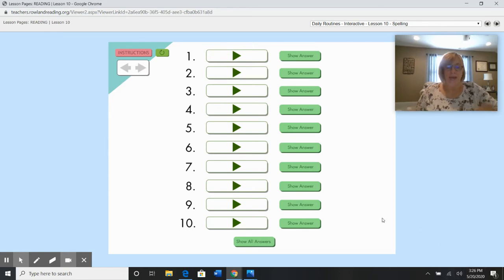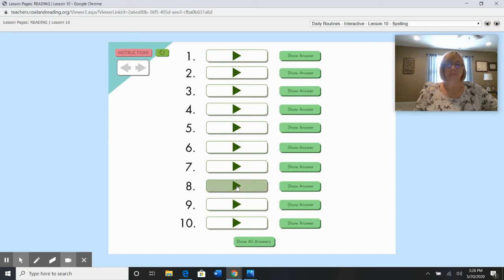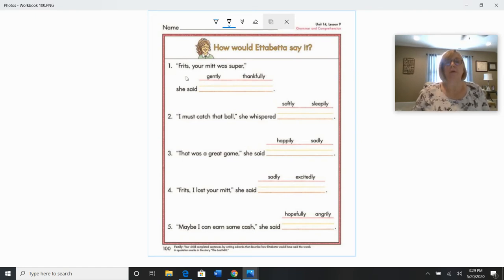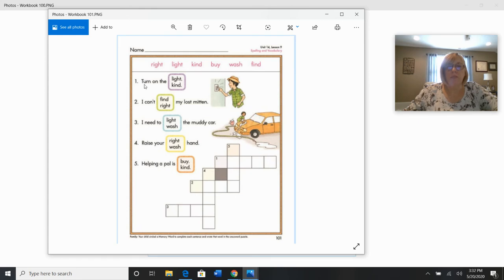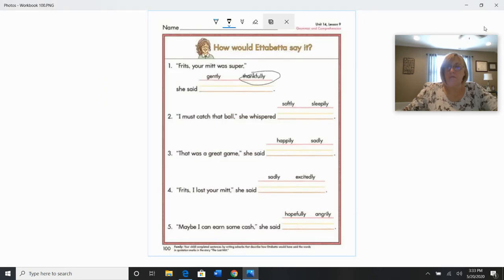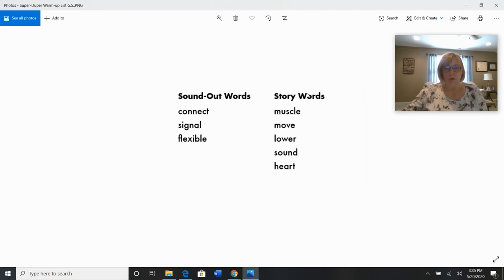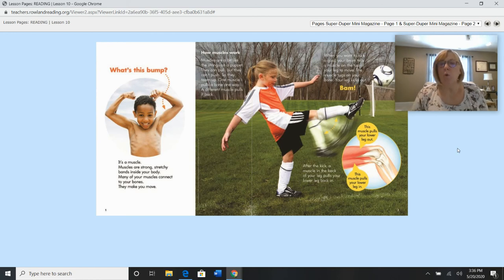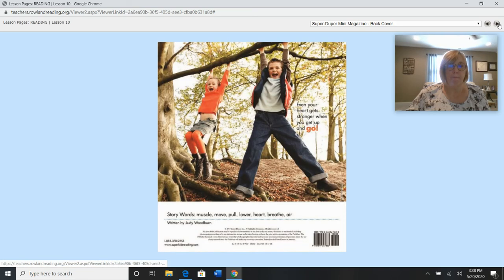Unit 14 Lessons 9 & 10.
Spelling test, Super-Duper Muscles